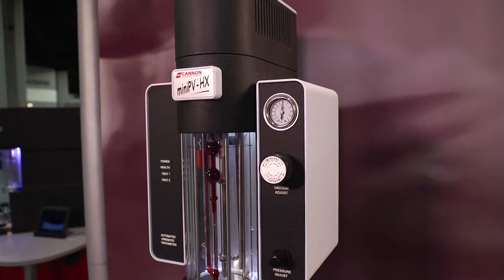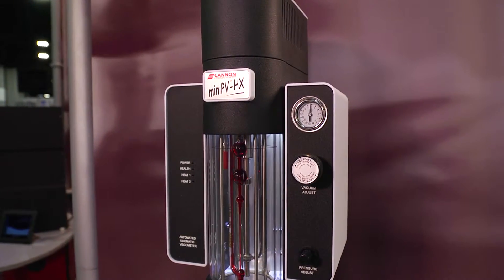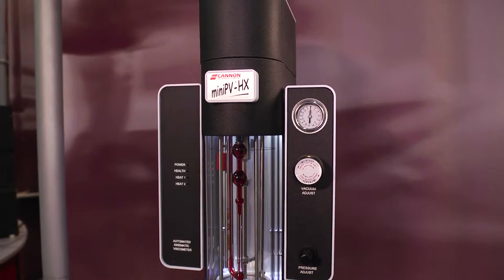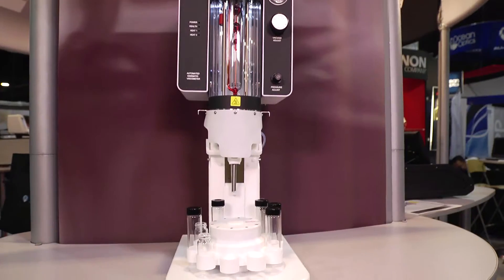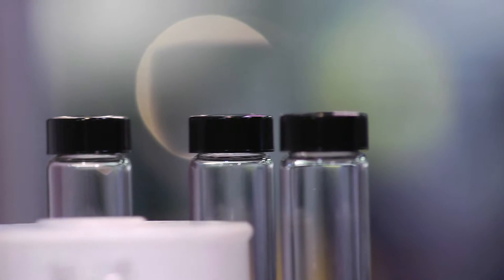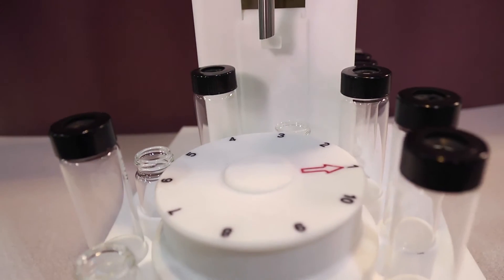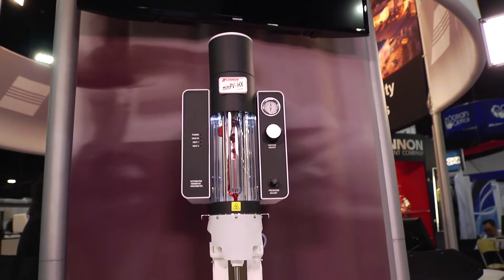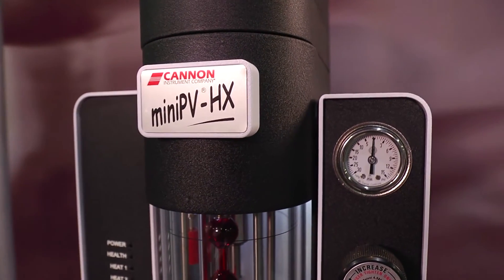Discover the CANNON miniPV-HX Automated Dilute Solution Polymer Viscometer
CANNON Instrument Company® discusses key features and benefits associated with CANNON's miniPV®-HX automated viscometer for dilute solution polymer viscosity measurement.